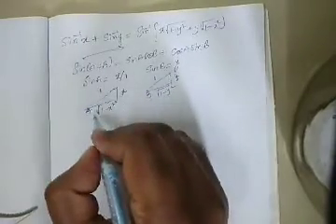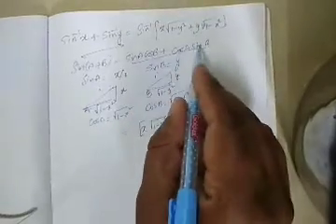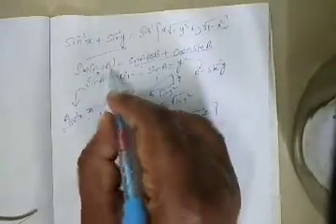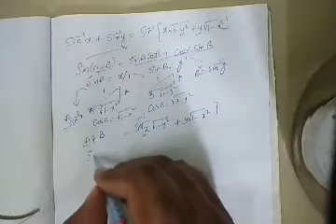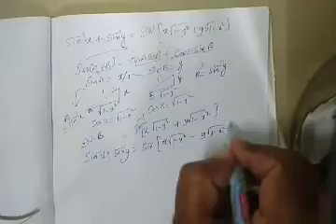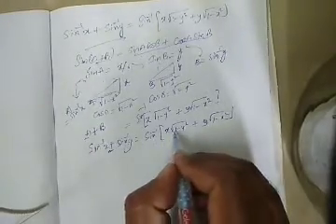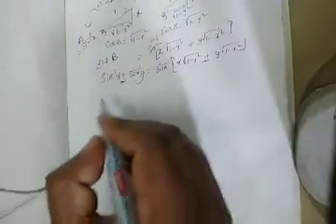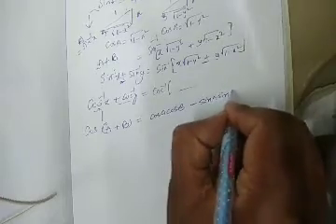Inverse trigonometry basics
Arc sin and Arc cos addition formulas derivation